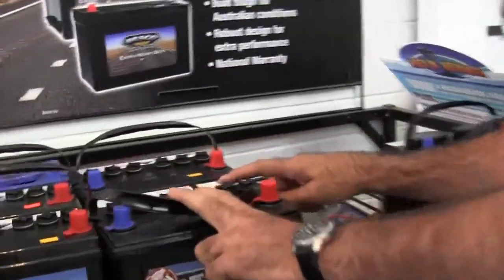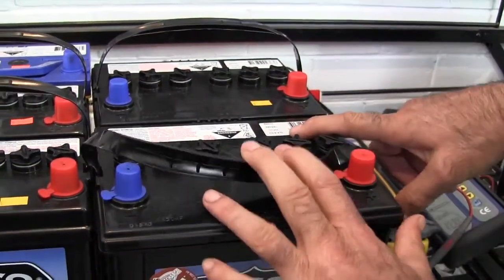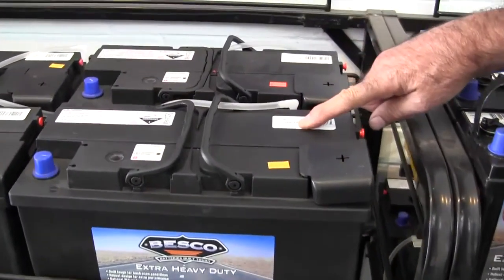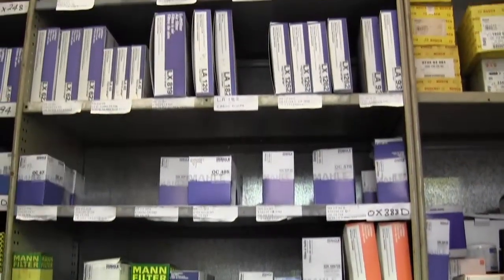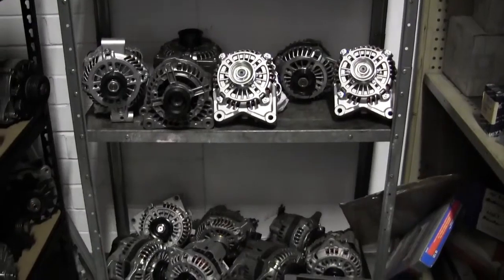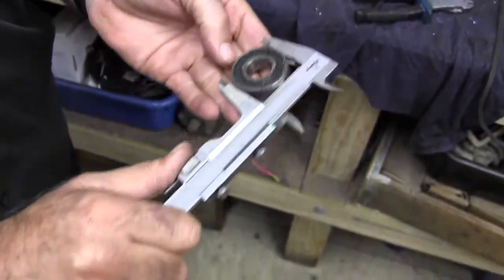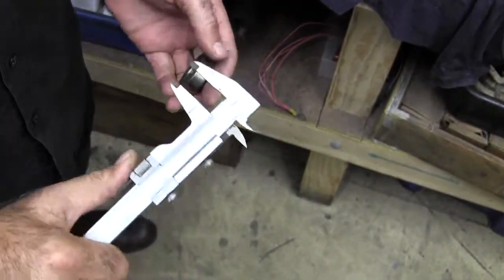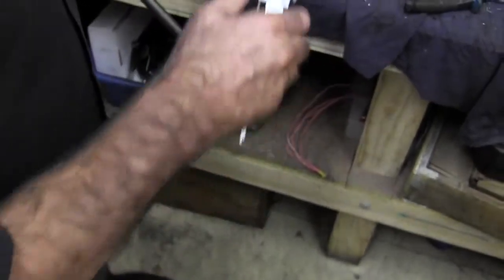Foundation Skills - Auto Electrical Technician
Foundation skills in the automotive industry